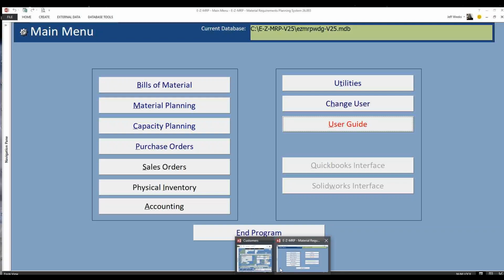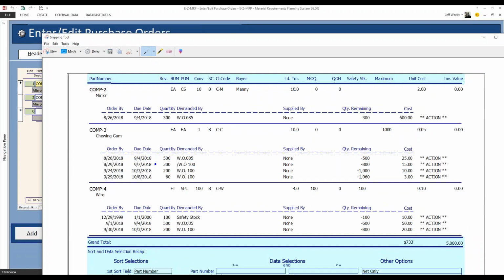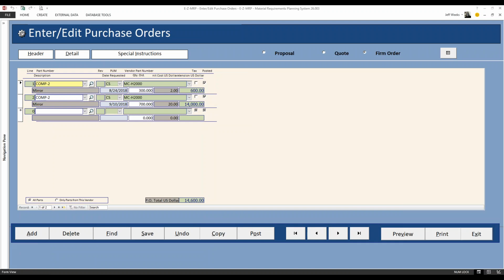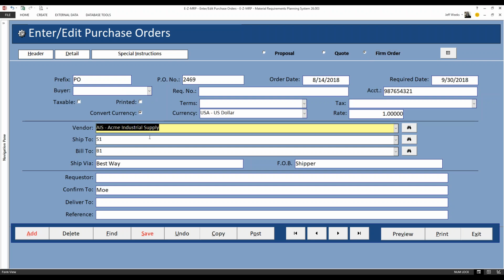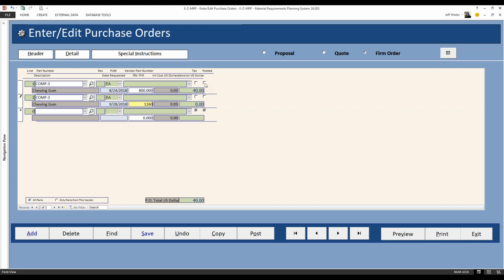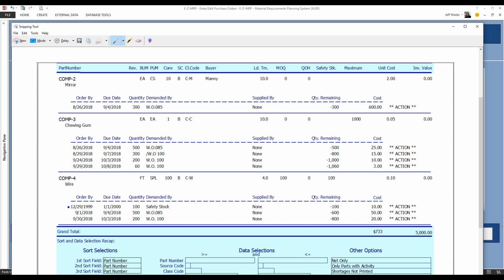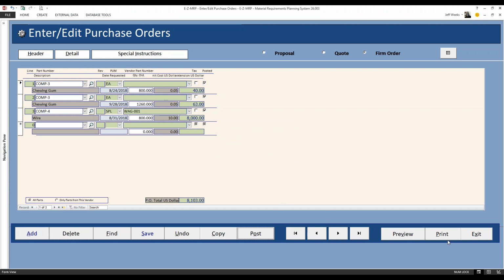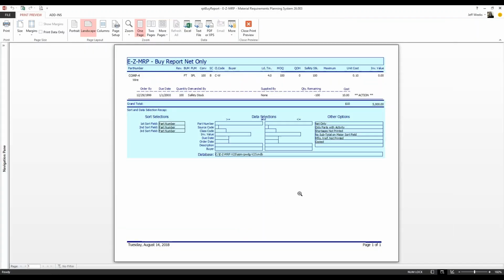2018 08 14 Building the Widget Part3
E-Z-MRP Building the Widget Part 3 Using the What to Buy Report and Creating Blanket Purchase Orders.